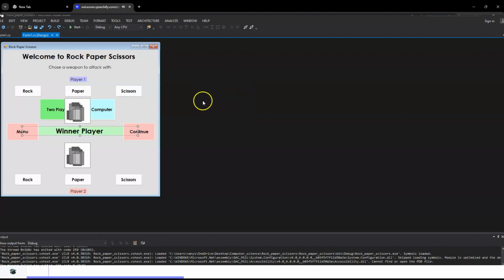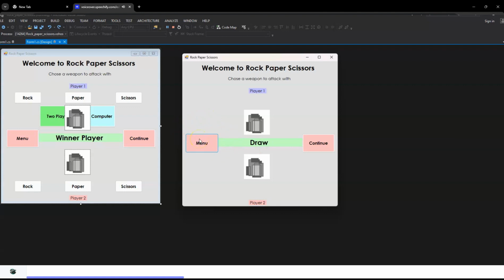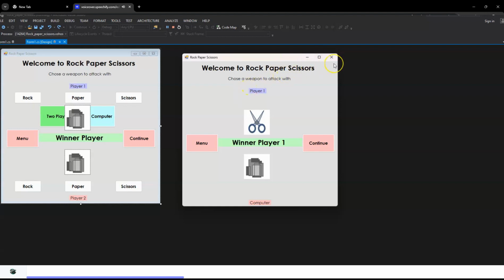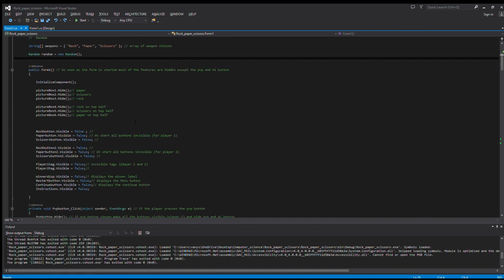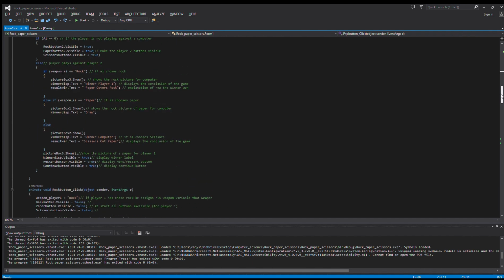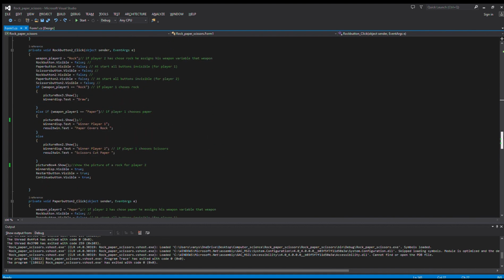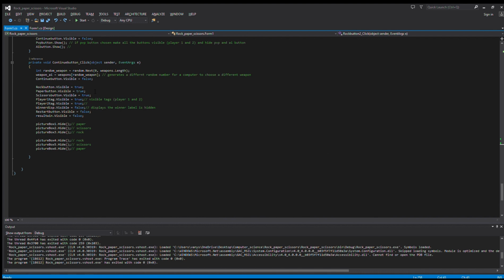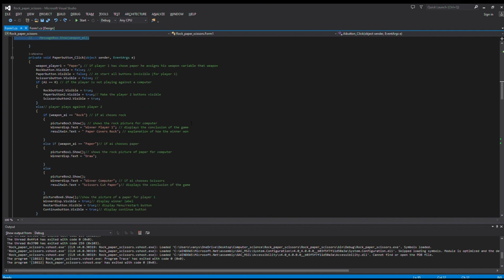C# Rock Paper Scissors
Two-Player Mode: Each player secretly selects an option, then both reveal their choices simultaneously. The winner is determined based on the interactions above, or the game is a draw if both players choose the same option.
Against the Computer: The player selects an option, and the computer randomly generates its choice. The winner is again determined using the same rules.